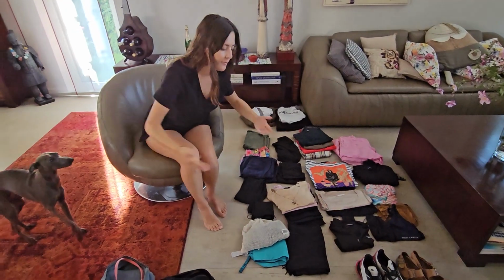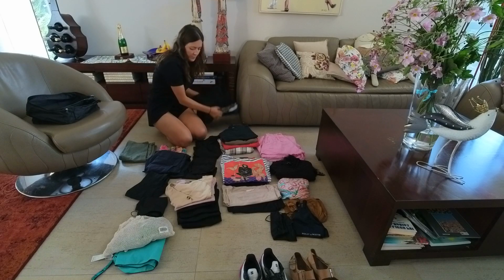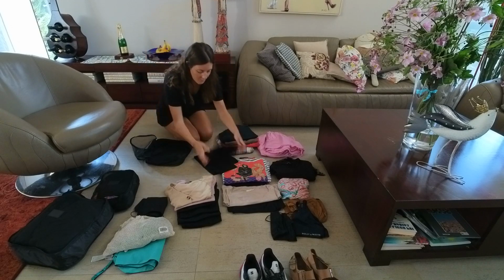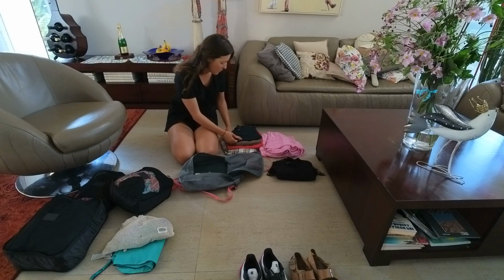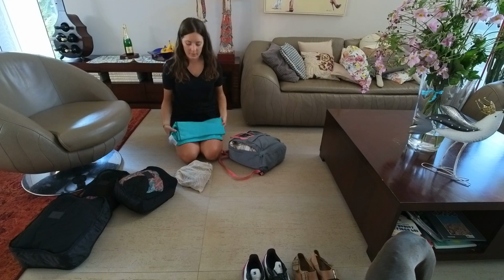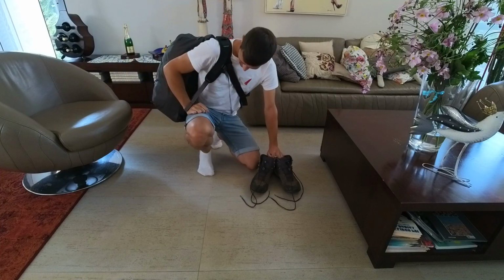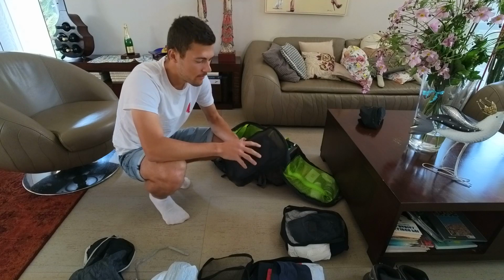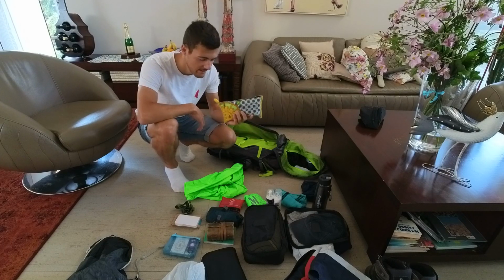Packing for our world tour in a 40 liters backpack | Osprey Fairview & Fairpoint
Backpacking Africa from Cairo to Cape Town #0

This is what we packed for our world tour.
Do you think we forgot something ?

Equipment :
Osprey Fairview 40 for Lisa
Osprey Farpoint 40 for Pol

Chapters :
00:00 Her pack
09:15 His pack

First country : Jordan, in September 2023 and then Cairo to Cape Town :)

You can buy us a coffee or contribute towards one of the listed items, which would improve the quality of future videos. Thanks in advance !